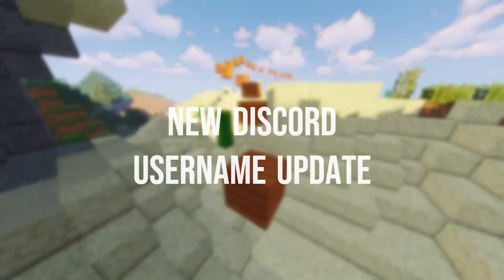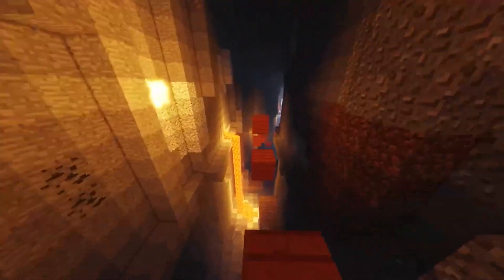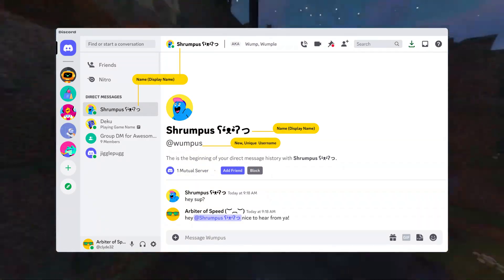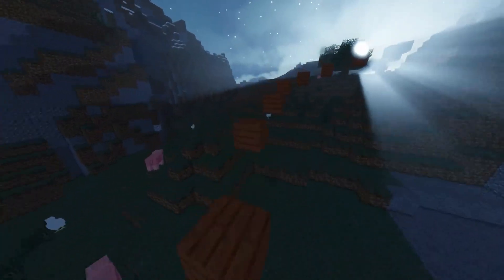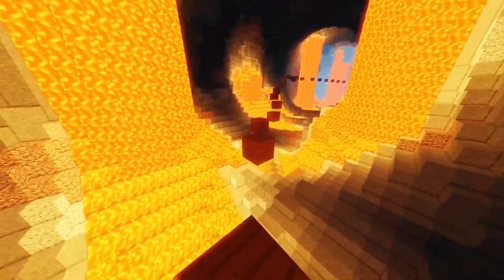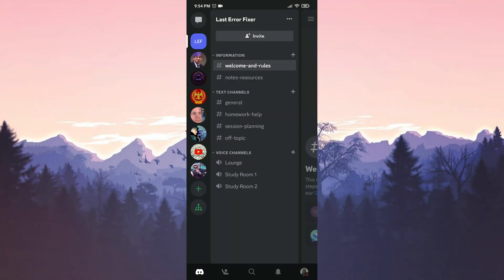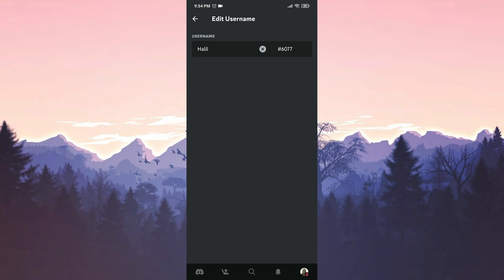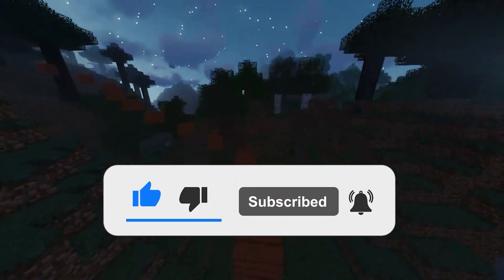NEW DISCORD USERNAME UPDATE | How to Change Discord Username (PC & Mobile)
Today i'm gonna explain and show you what is new Discord username update and how to change Discord username. This discord new username is searched as discord name change and discord new username. And in this video I try to explain you in 2 minutes.

Video Parts:
00:00 Info&Intro
00:10 How to Change Discord Username
02:31 Ending&Outro